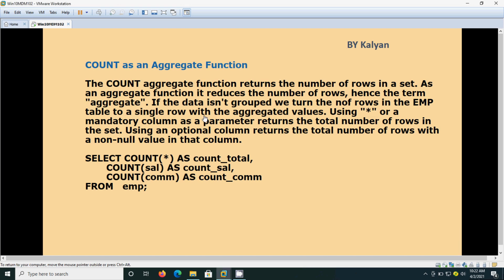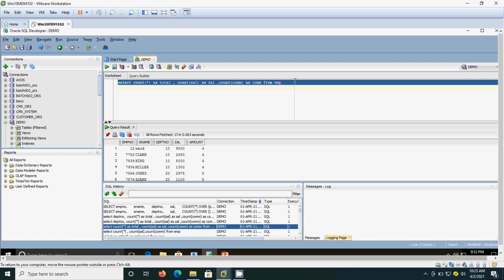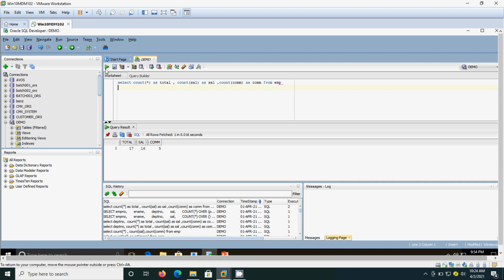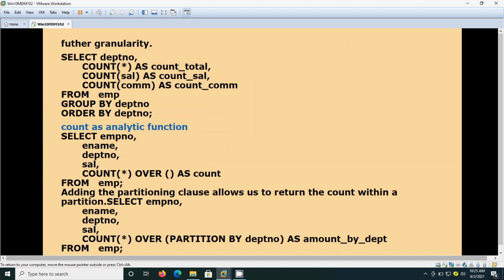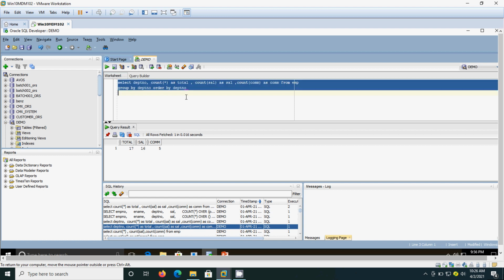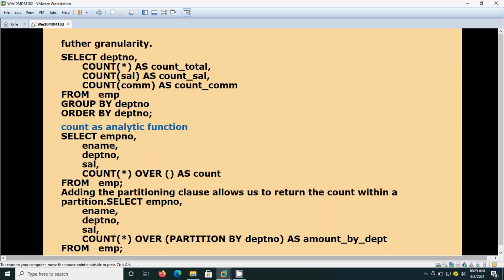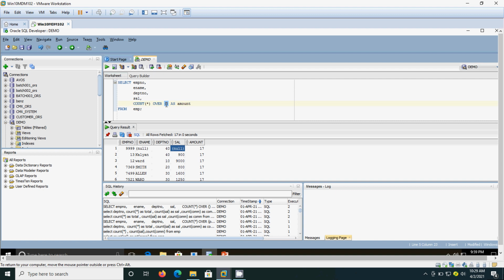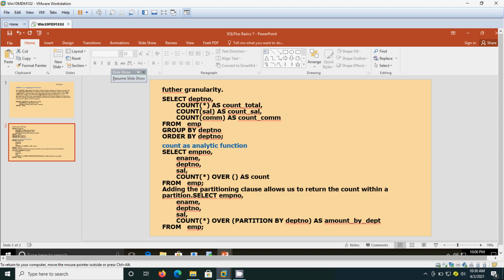Analytic & Aggregate Function -Count(*)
COUNT as an Aggregate Function

The COUNT aggregate function returns the number of rows in a set. As an aggregate function it reduces the number of rows, hence the term "aggregate". If the data isn't grouped we turn the nof rows in the EMP table to a single row with the aggregated values. Using "*" or a mandatory column as a parameter returns the total number of rows in the set. Using an optional column returns the total number of rows with a non-null value in that column.
Analytic returns multiple rows